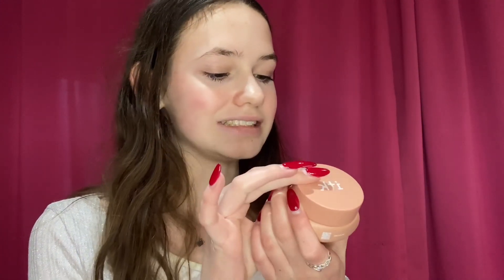My Skincare Routine as a 15yo - Everything A Teen Needs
If you learned anything from this video, it’s that all you REALLY need as a teen (skincare-wise) is face wash, moisturizer, and sunscreen!

I wish you a WONDERFUL weekend, thank you for being so awesome!

This weekend’s 5 reminders:

•You gotta stop watering dead plants.

•Don’t ruin a new day by thinking about yesterday.

•Let it go. Walk away. Breathe.

•Sometimes the bad things that happen are the things that put us on the road to where we need to be in life.

•It’s only a thought, and I am in control of it.

Goal for the weekend: get out of your pajamas!